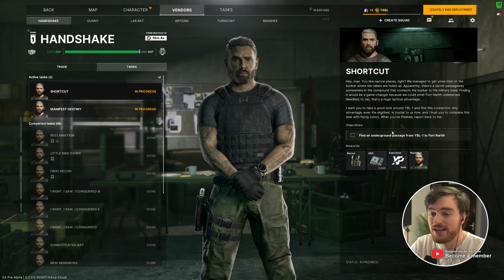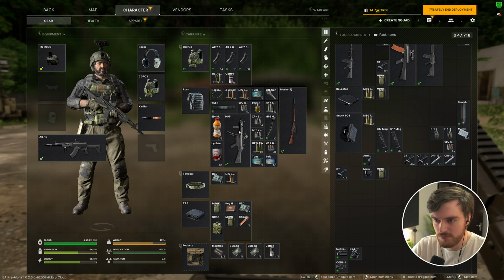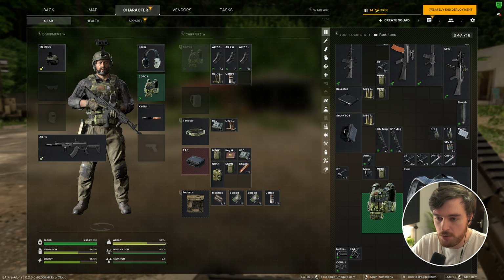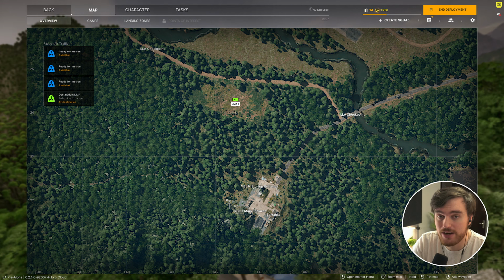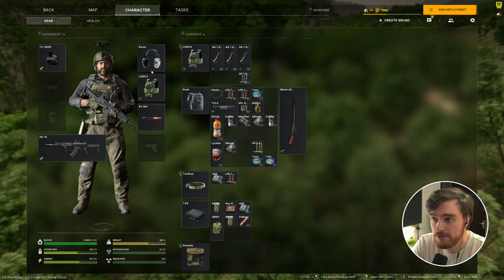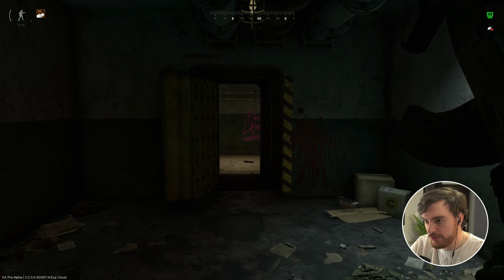Shortcut | Handshake | Gray Zone Warfare Night Ops GUIDE | Quick/Solo | Tutorial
This quick video shows you how to complete the Shortcut quest for Handshake - For the NEW Gray Zone Warfare: Night Ops update.

Get everything in one interactive map, with steps, video guides and more! Gray Zone Warfare AND Arena Breakout: Infinite

Timestamps:
0:00 - Intro
1:00 - Find an underground passage from YBL-1 to Fort Narith